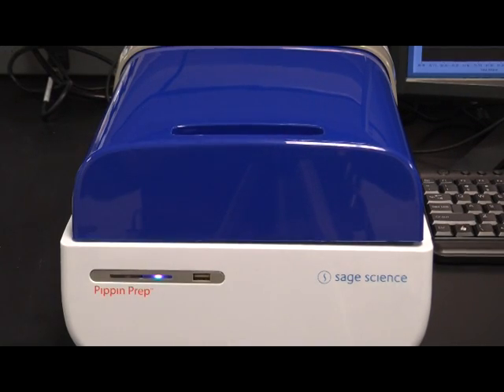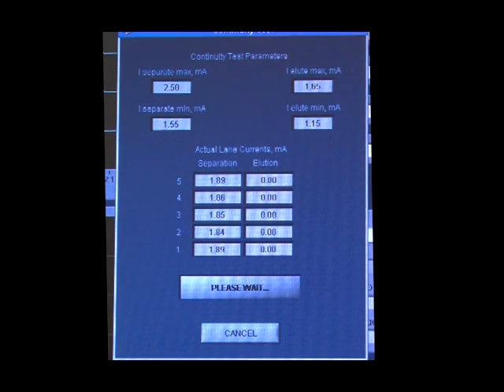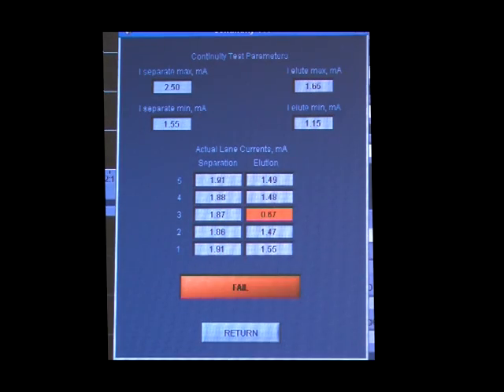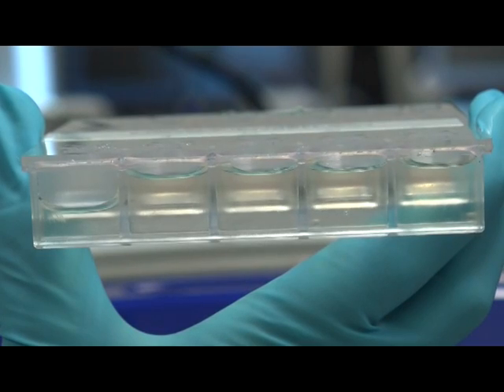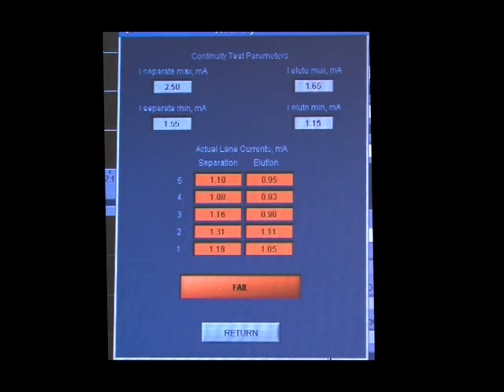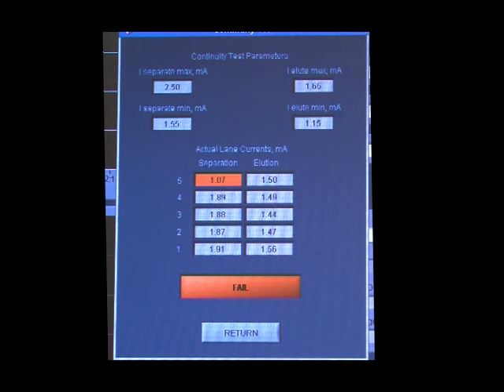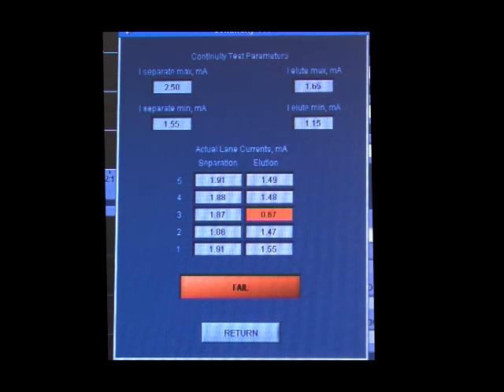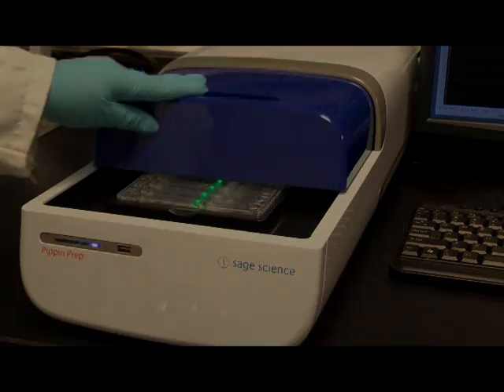Tutorial: How to Perform a Continuity Test Before Running Your Sample on the Pippin Prep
Before running your sample on the Pippin Prep automated DNA size selection instrument, you should always perform the 20-second continuity test. This instructional video shows how to run the test and what to do if a problem arises.